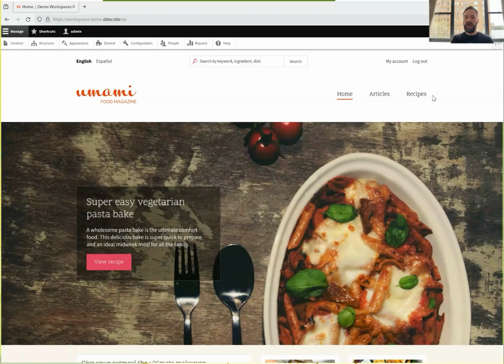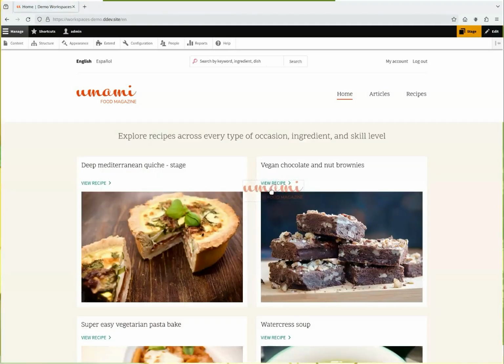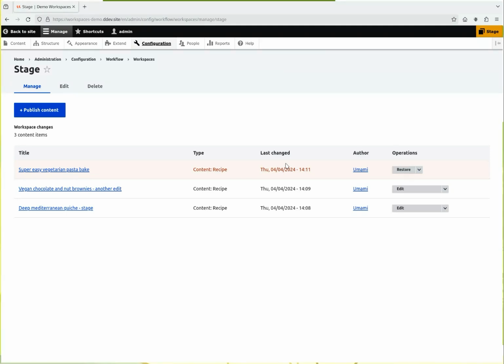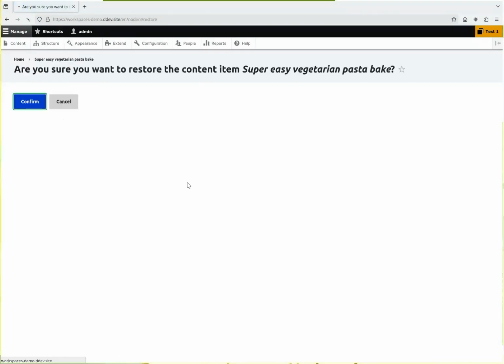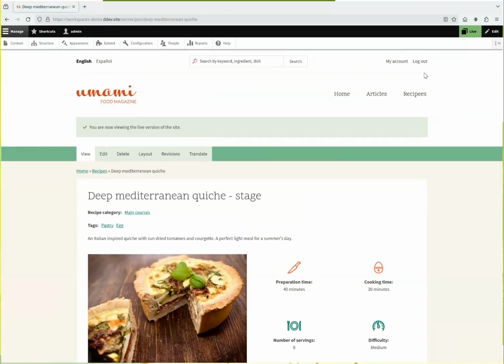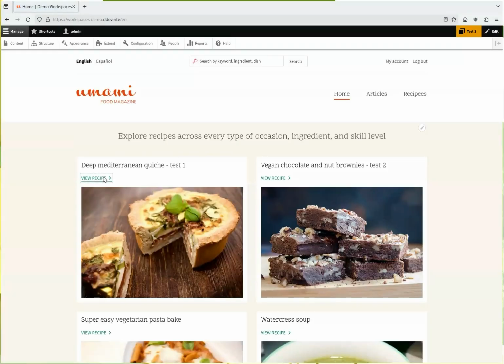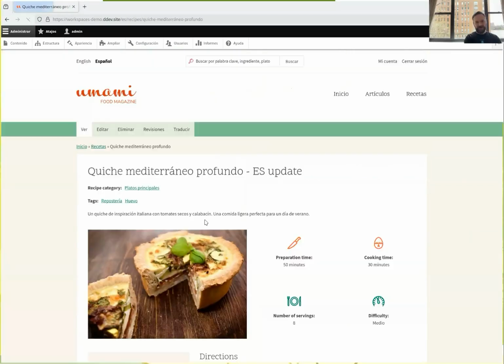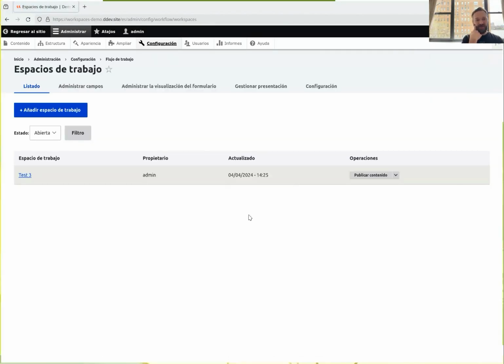Drupal Workspaces: A Game-changer for Site Wide Content Staging - Tag1 Team Talks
Are you facing challenges with content staging on your enterprise Drupal site? The Workspaces module might be the solution you're looking for. Workspaces allows for effective site-wide content staging. In this Tag1 Team Talk, Andrei Mateescu, Senior Architect at Tag1 and the module's maintainer, demonstrates its capabilities. Learn how Workspaces enables preview and management of large-scale content changes, integrates with core Drupal features, and supports multiple workspaces.